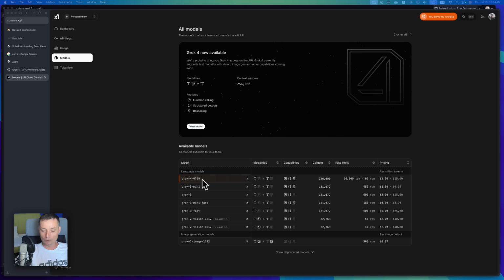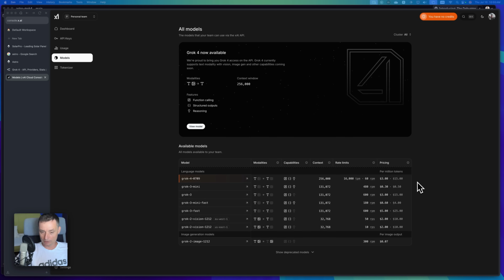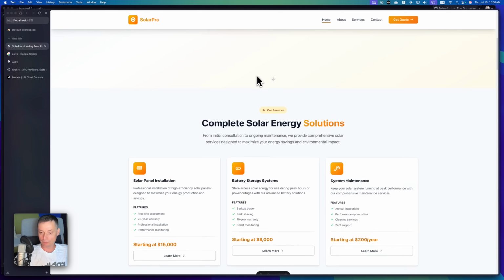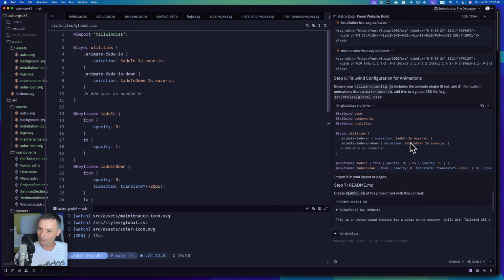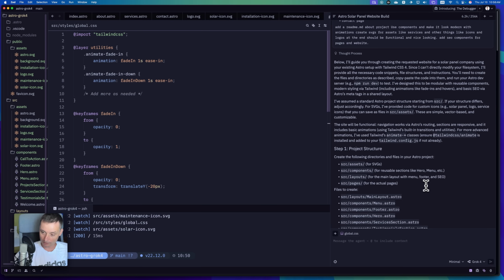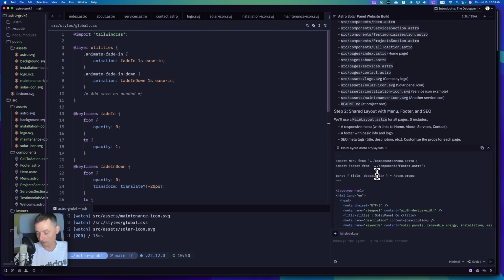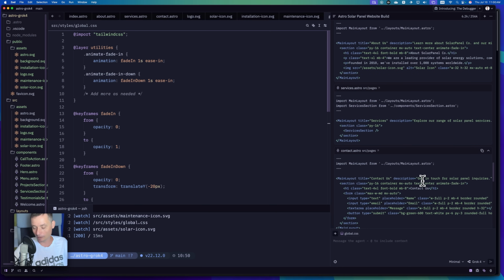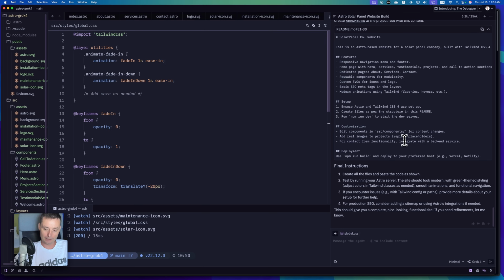Testing xAI Grok 4 - Is it worth the Hype?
Testing Grok4 with Zed in building a solar panel website, see how it does.